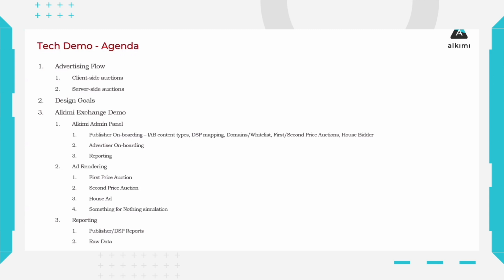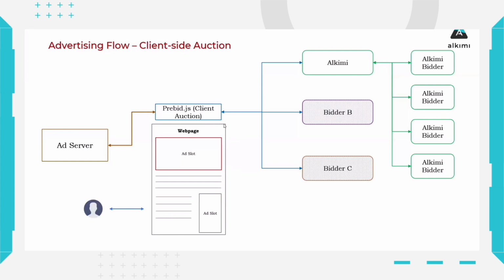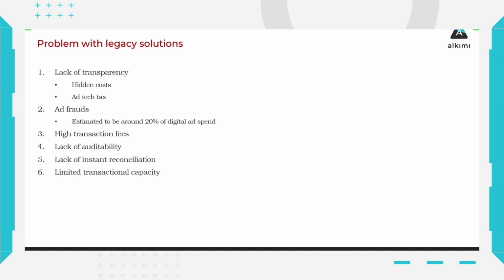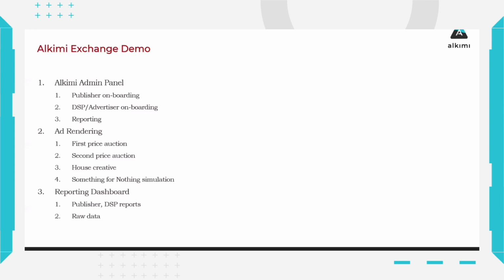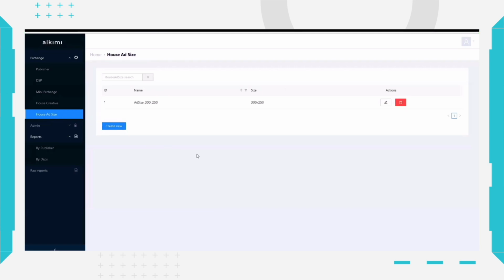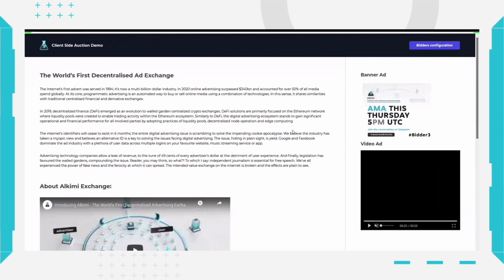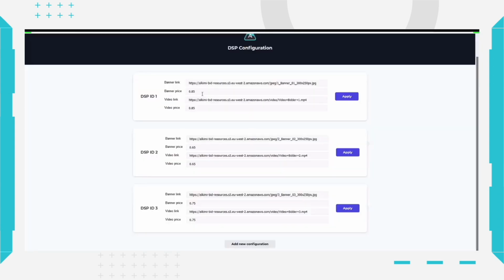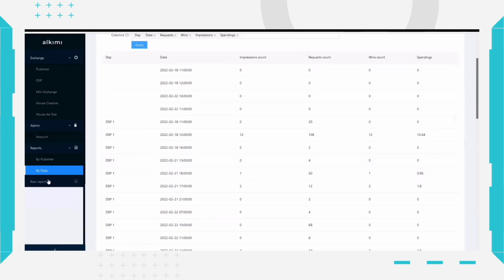Alkimi Exchange: The Exchange Tech Demo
We are thrilled to bring you our first tech demo with Chandru, Alkimi Exchange CTO, Chorley, COO & Co-Founder, and Ben, CEO & Co-Founder.

In this video, we show you how the programmatic exchange will work through Alkimi Exchange.